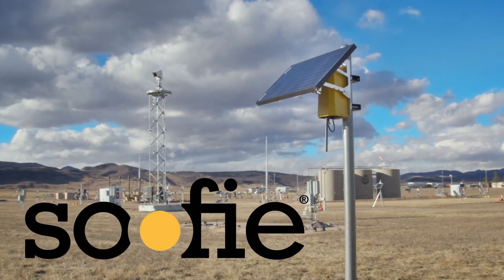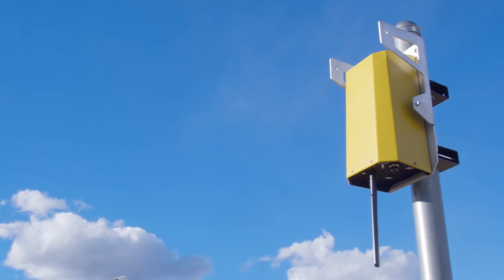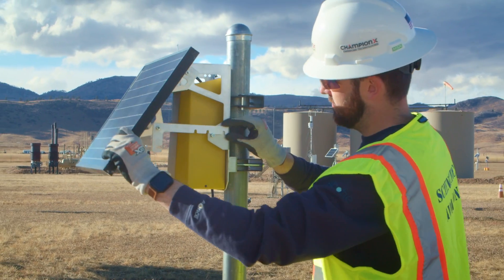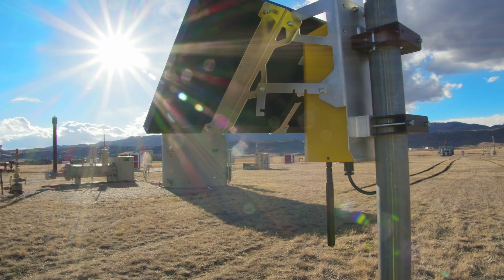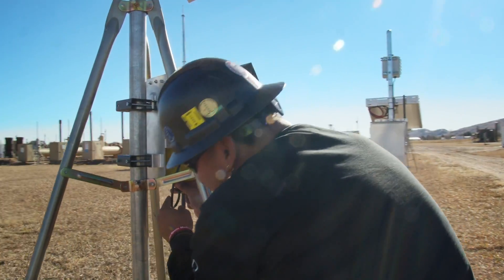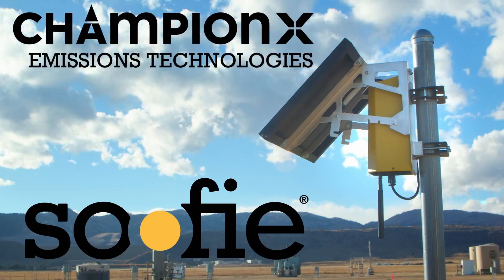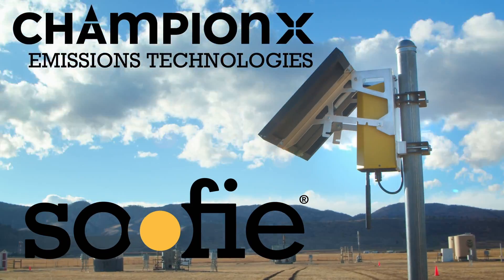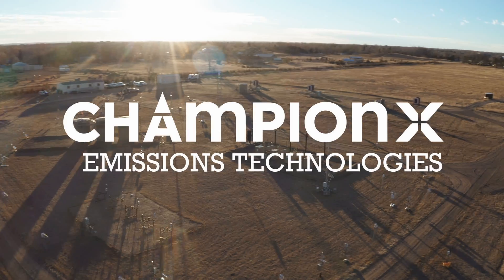Soofie 4.0 Release